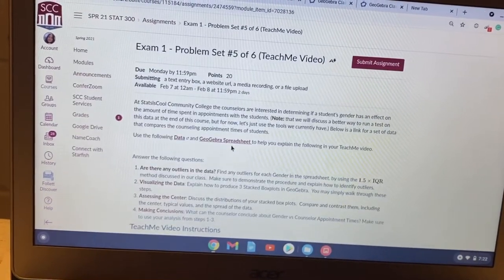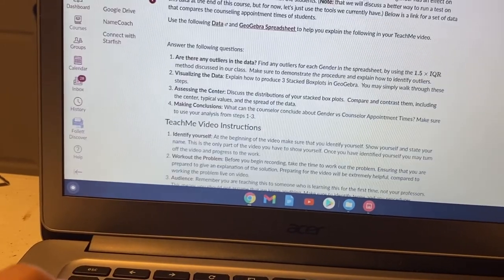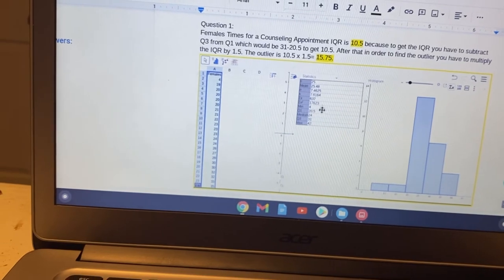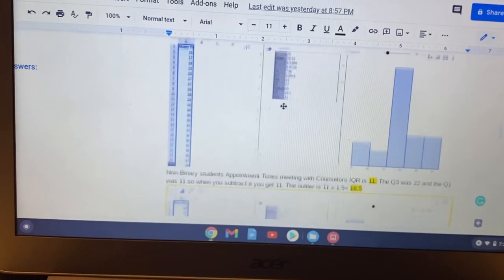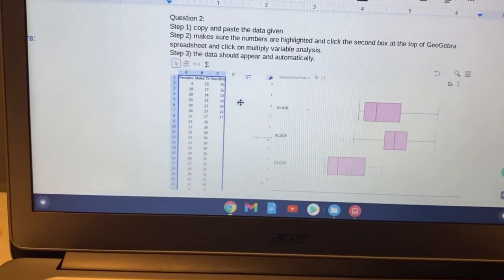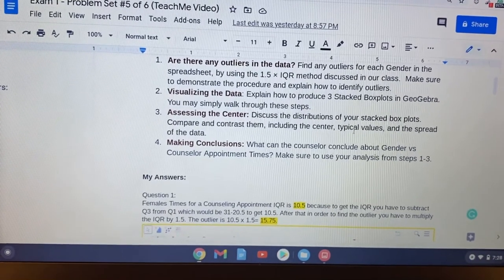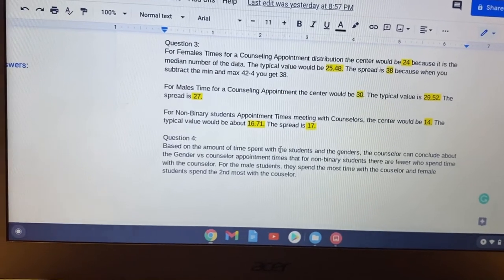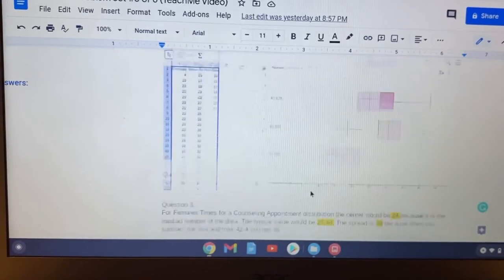February 8, 2021